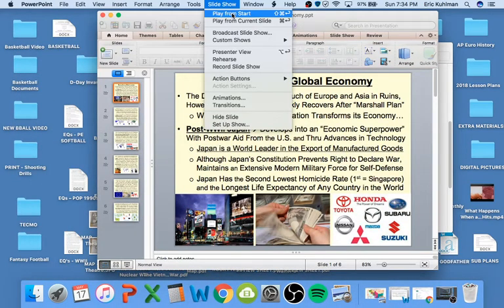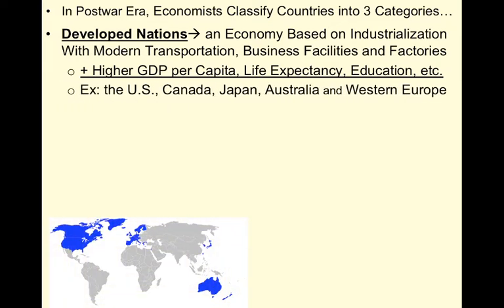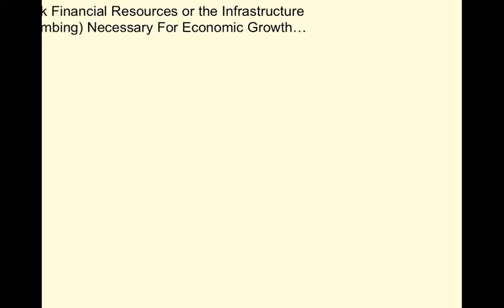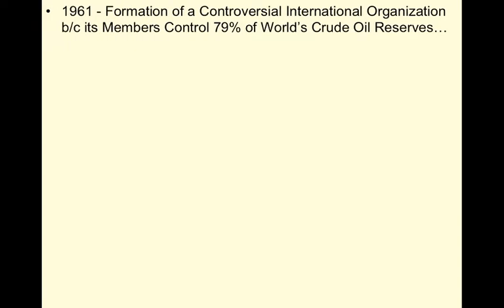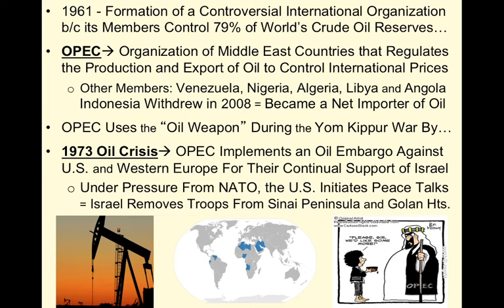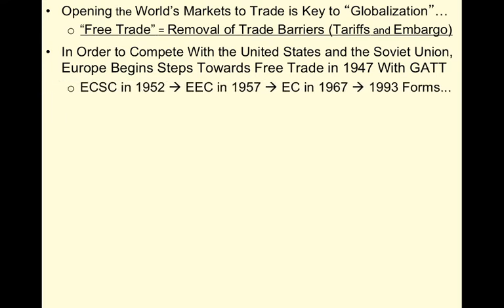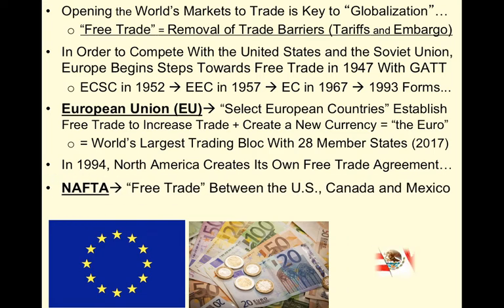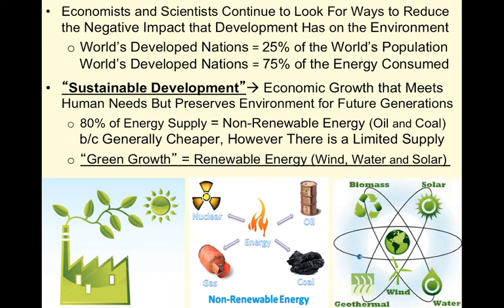Modern World Global Economy